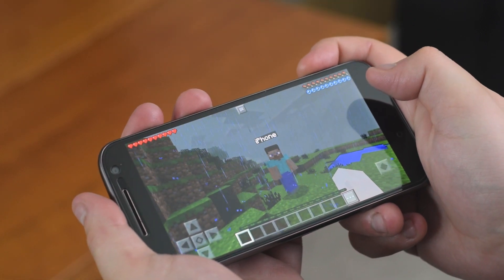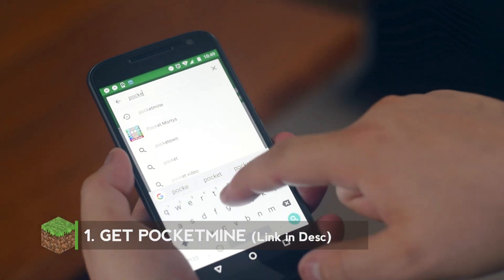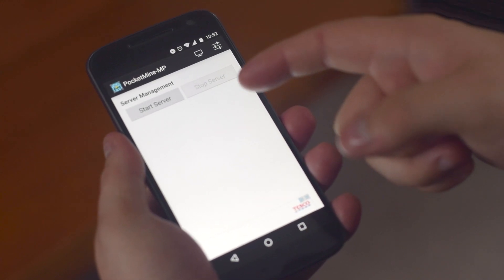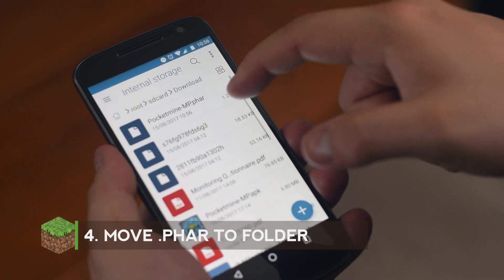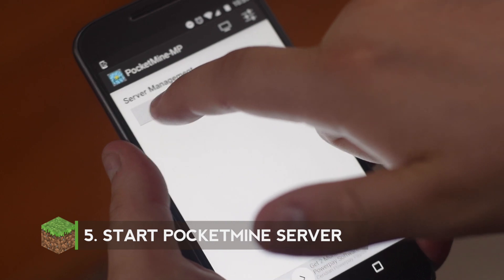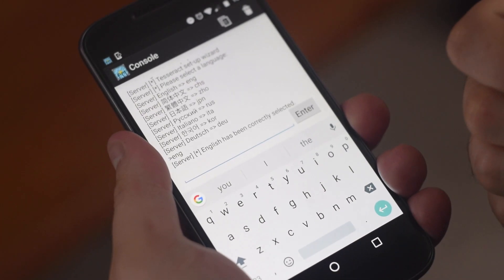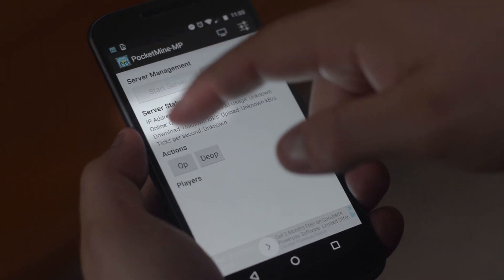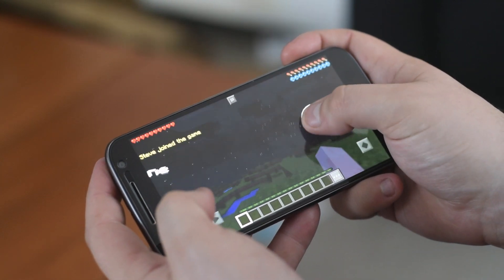LOCAL MCPE SERVER USING ANDROID | Minecraft Pocket Edition Server Tutorial 2017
A full guide to running a minecraft pocket edition (mcpe) server from your android phone for people connected on your local wi-fi network.

STEP BY STEP INSTRUCTIONS:

1.

2.

3. Create a folder named "PocketMine" with android file manager.

4. Move the mincraft.phar file to the new folder you have just created.

5.  Start the PocketMine server

6. Choose your language

7. Accept license

8. Join Server

  The next part  of this series will explore port forwarding to make your server public using mobile data so anyone around the world can join!